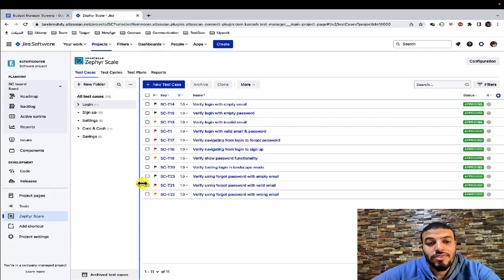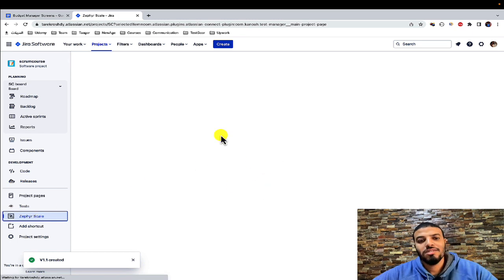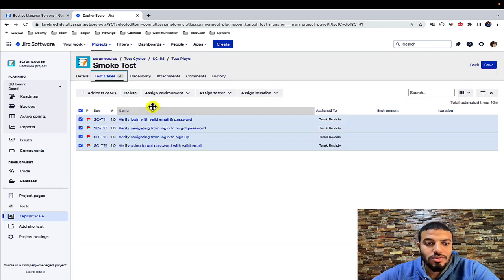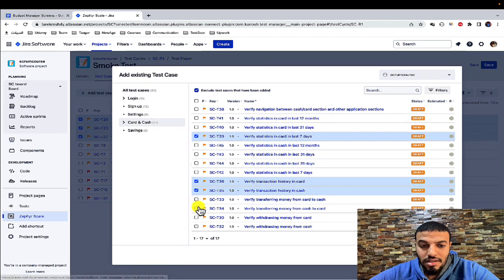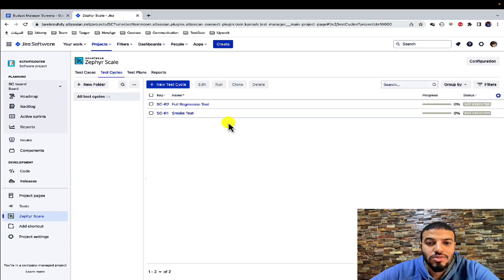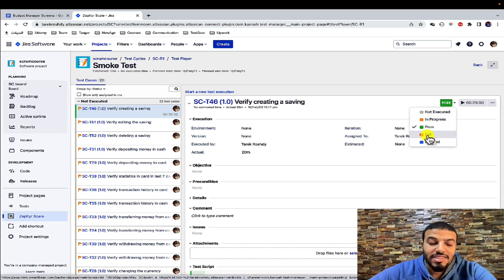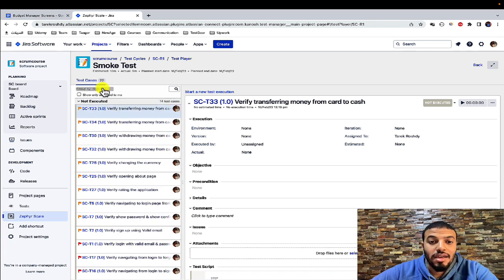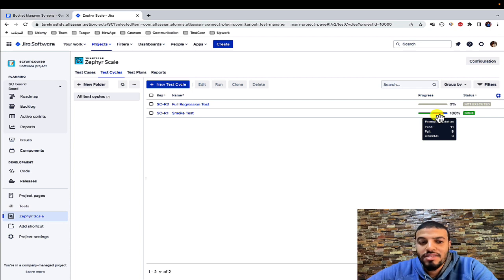015 Creating Test Cycles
015 Creating Test Cycles